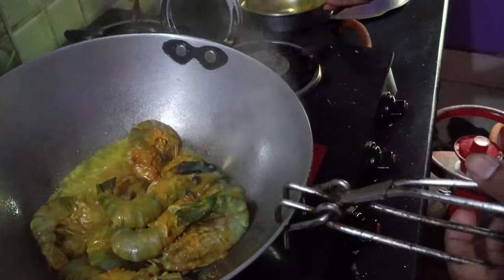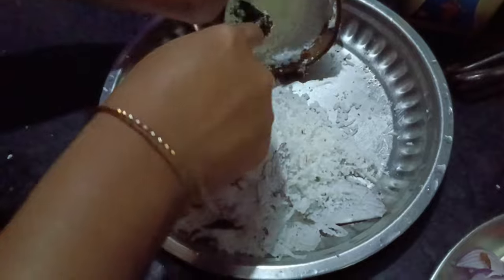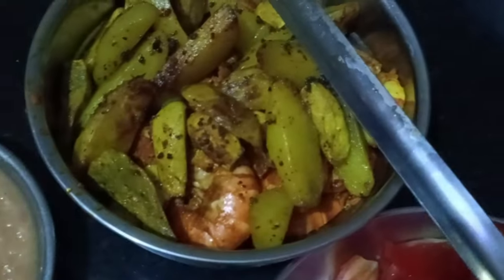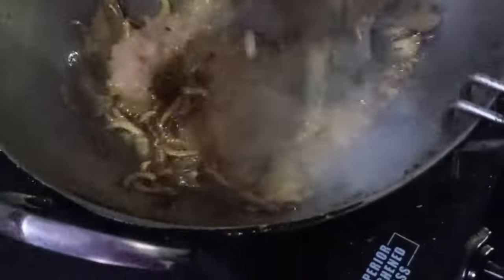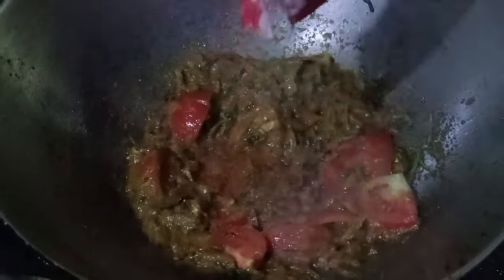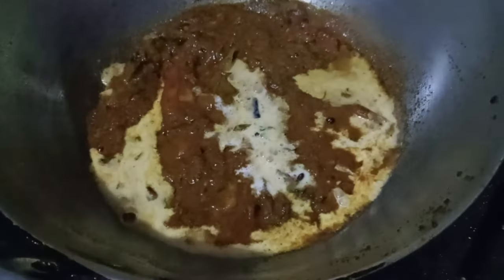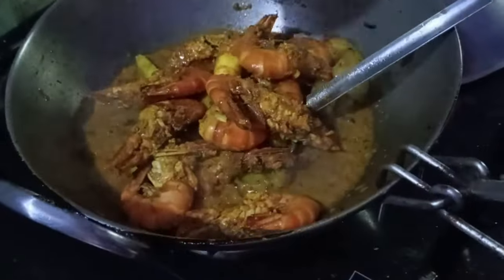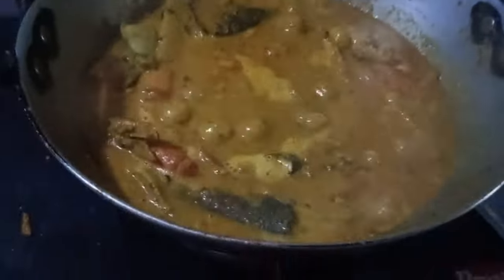ନଡ଼ିଆ ରସରେ ଚିଙ୍ଗୁଡ଼ି ଆଳୁ ତରକାରୀ/ଓଡ଼ିଆ ଚିଙ୍ଗୁଡ଼ି ଝୋଳ/Prawn Curry in Coconut Milk/pramitalipivlogs5600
Hi Friends ମୁଁ ପ୍ରମିତା ଆପଣଂକୁ ସ୍ଵାଗତ କରୁଛି ମୋର YouTube Channel "PRAMITA LIPI VLOGS  " କୁ ,ଏହି Channel ମାଧ୍ୟମରେ ଆପଣମାନେ ବିଭିନ୍ନ ସ୍ଥାନ ବିଷୟରେ ଜାଣିବା ସହ  cooking,vilage life daily vlogs, shopping, travelling ଦେଖି ମଧ୍ୟ ପାରିବେ । ପ୍ରତିଦିନ ମୁଁ ଗୋଟିଏ ଗୋଟିଏ ନୂଆ ଭିଡିଓ ଅପଲୋଡ଼ କରିବି ।